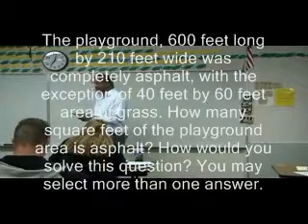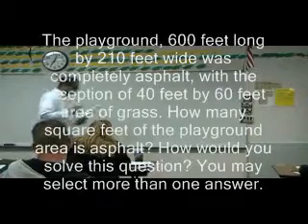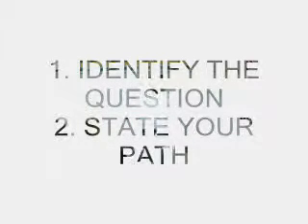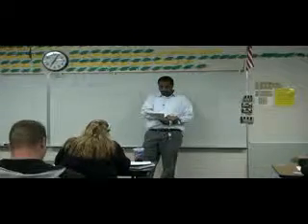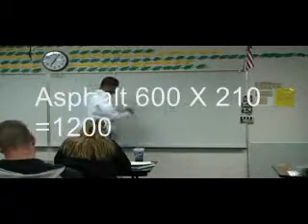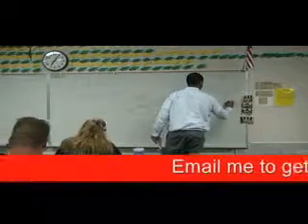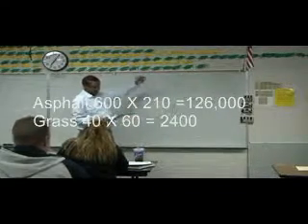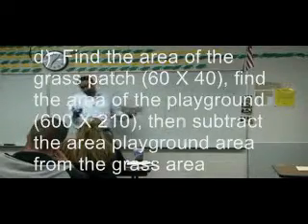TEST4 -AREA - S -DL.wmv